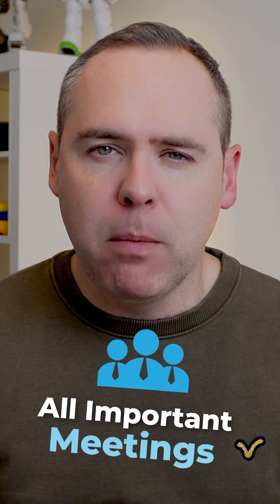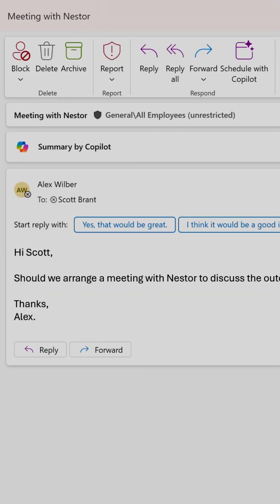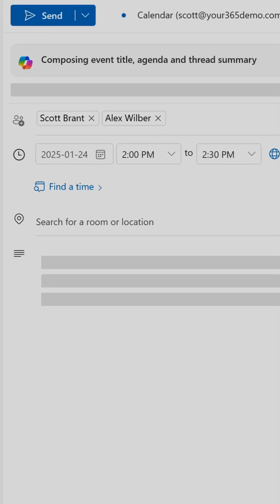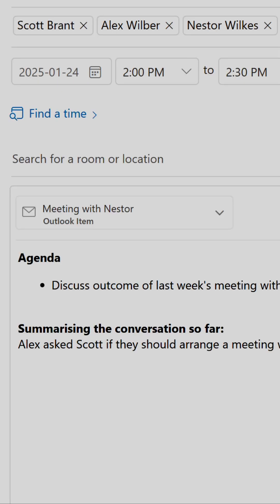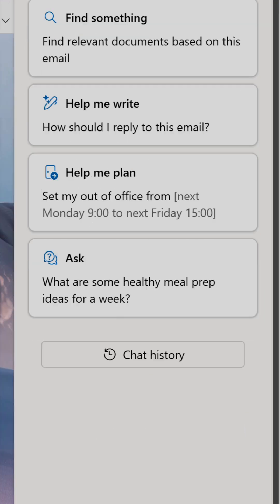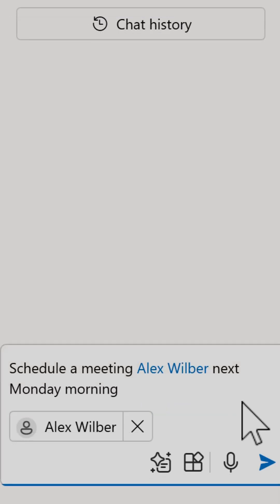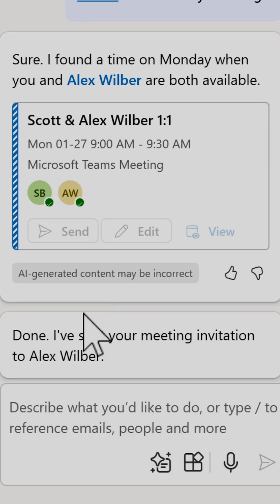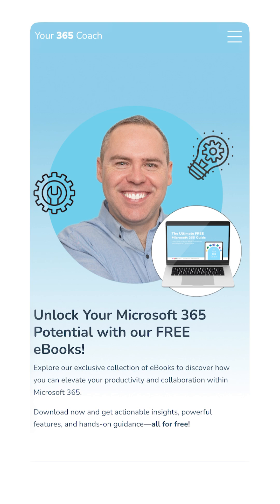How to Schedule Meetings in Seconds with Microsoft Copilot in Outlook!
In this short video, we show how to use Microsoft 365 Copilot in Outook, to schedule a Meeting in Seconds and save your important time, every day.